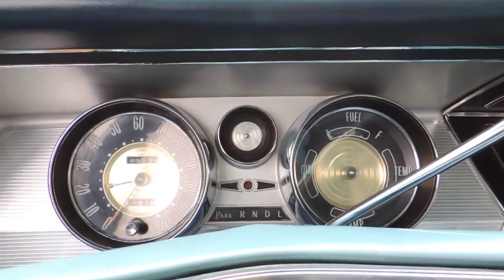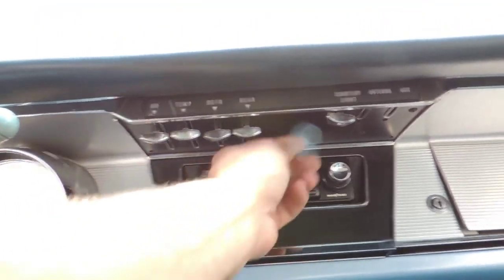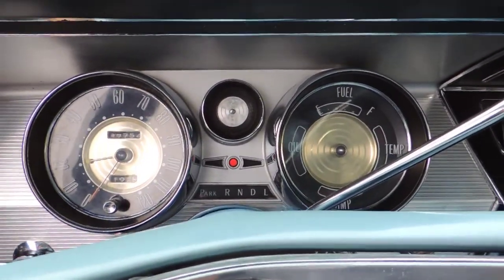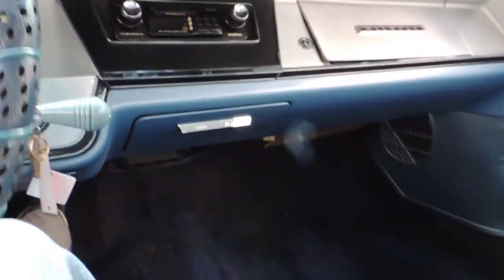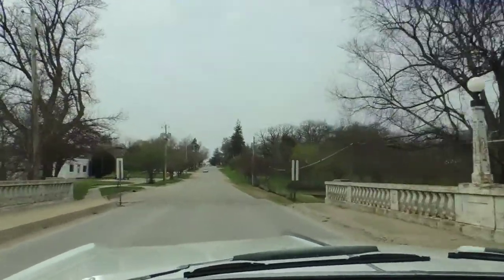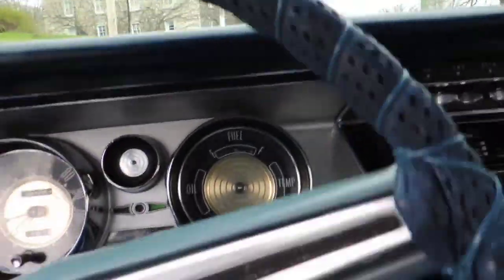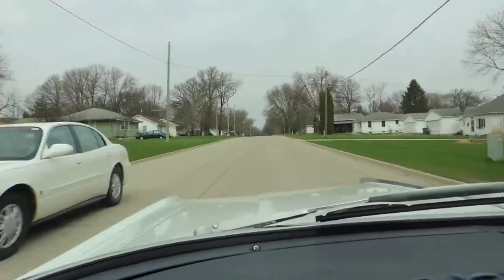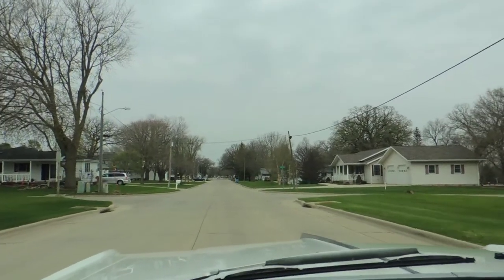64 buick white hardtop new driving